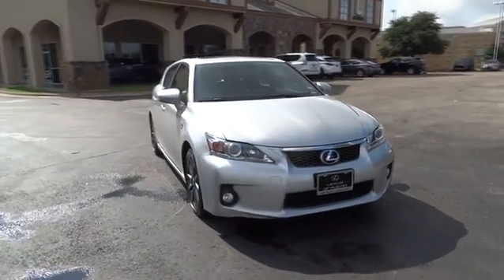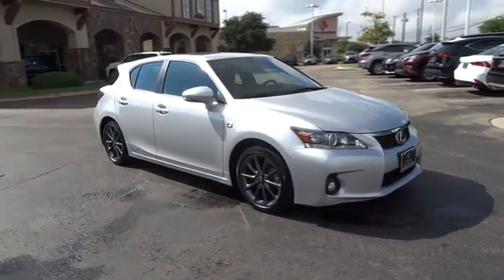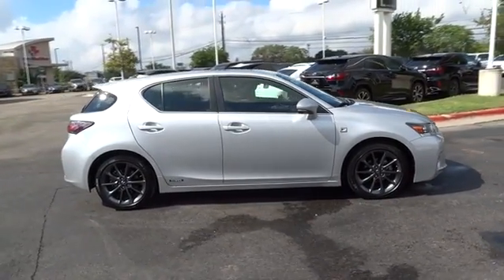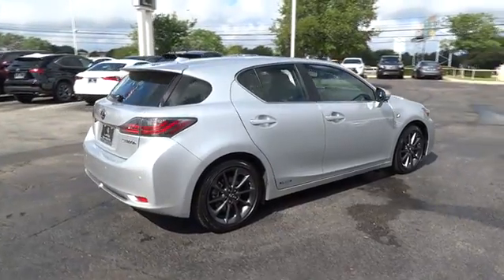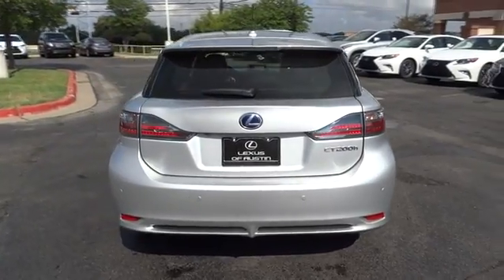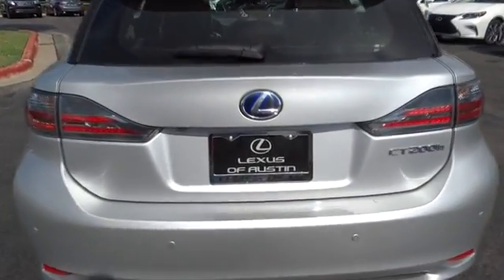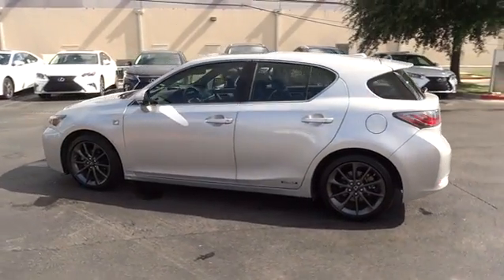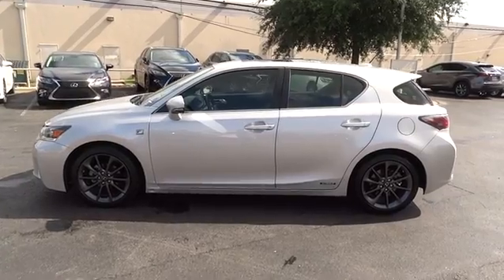2013 Lexus CT 200h Austin, Georgetown, Round Rock, San Marcos, Bastrop, TX NX2052A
2013 Lexus CT 200h
2013 Lexus CT 200h Hybrid - Stock#: NX2052A - VIN#: JTHKD5BH9D2129960